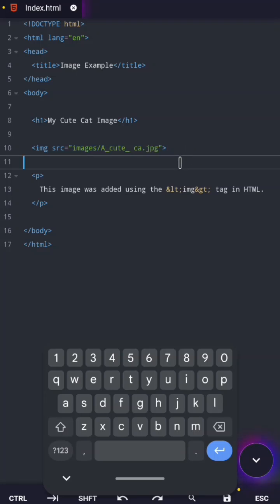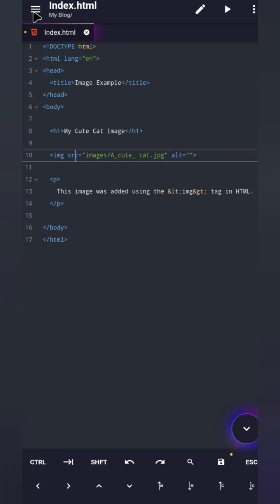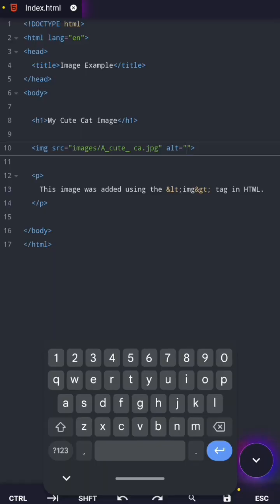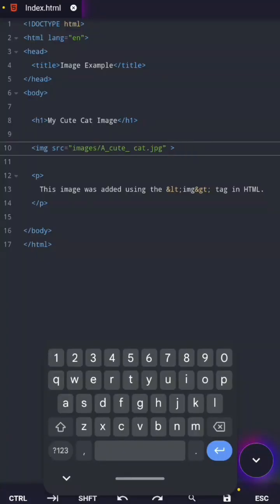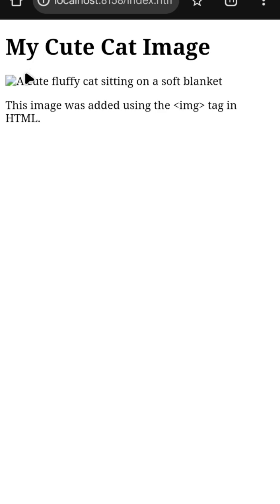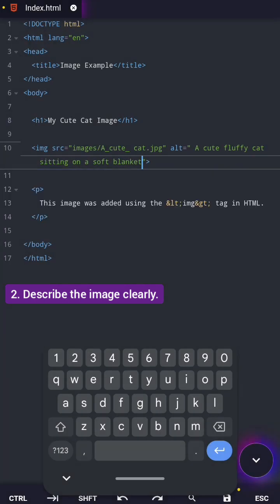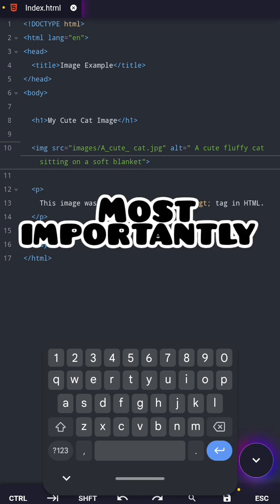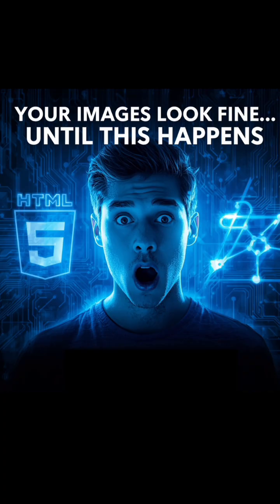Your Images Look Fine,Until THIS Happens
🔥 Your images may look perfect… but one tiny HTML mistake can break everything 😳
And today, we’re fixing it using the alt attribute — the secret to clearer, accessible, professional HTML 👨‍💻✨

If you’re learning HTML, web development, or building websites using only your smartphone 📱, this video is for you.
I teach everything step-by-step, beginner-friendly, and with zero stress 🤝💙

If you want to grow in web dev without a laptop…